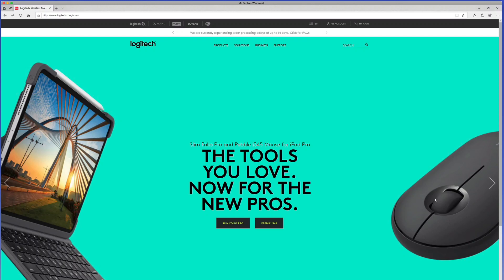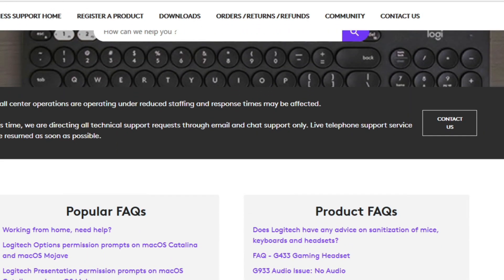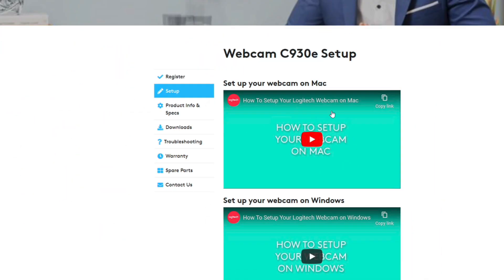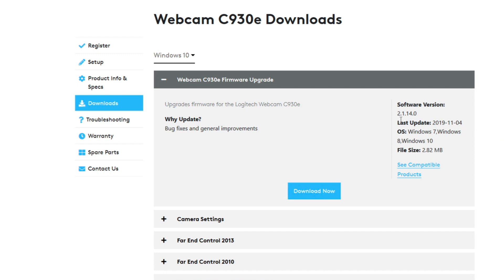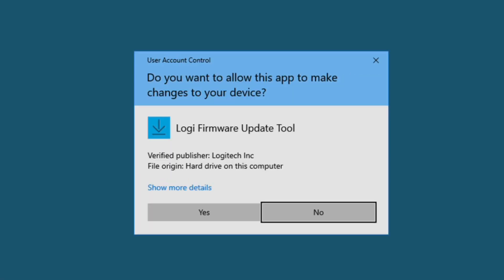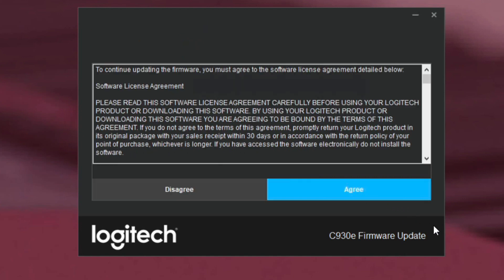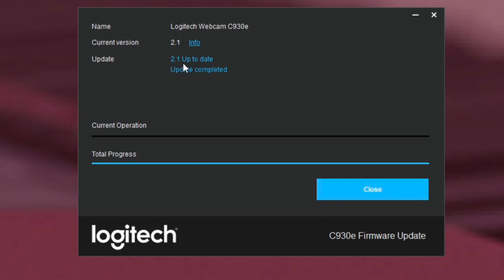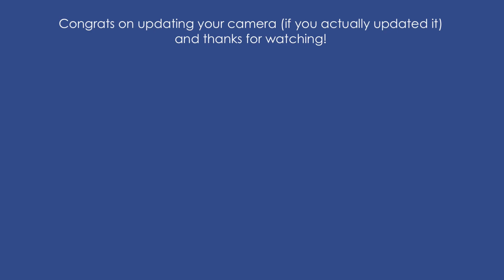Update your Logitech Webcam Firmware and fix bugs (Windows)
In this video, I briefly demonstrate how to update your Logitech webcam firmware on Windows 10. The same process applies to whether you are using Windows 10 or something earlier. The theory and process is similar if you are using a Mac (Macintosh) as well. Updating your camera to the latest firmware ensures you are getting the most out of your camera with bug fixes and general improvements.

This video demonstrates the specific update to the Logitech C930e webcam.

Marc